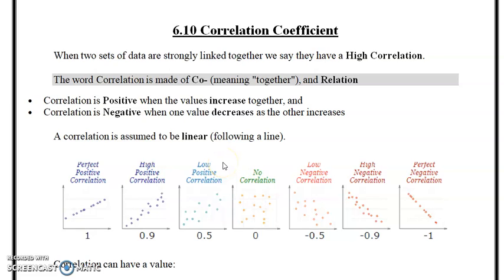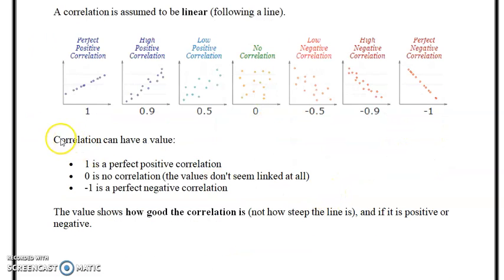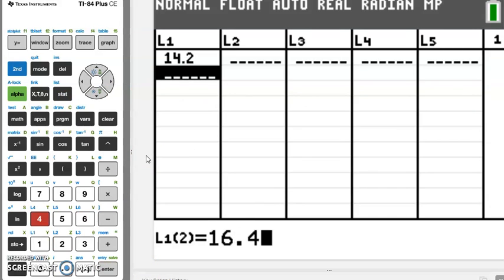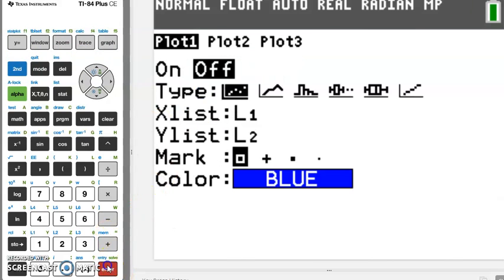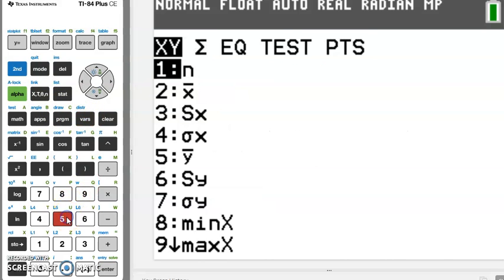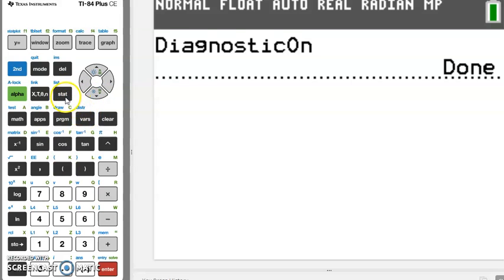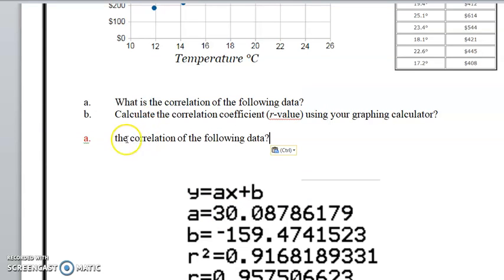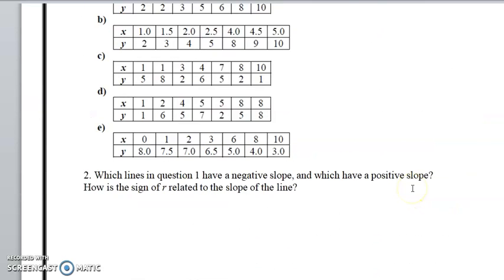Math 10 6.10